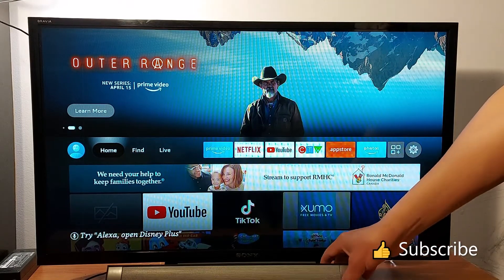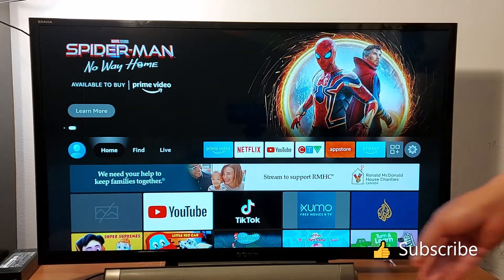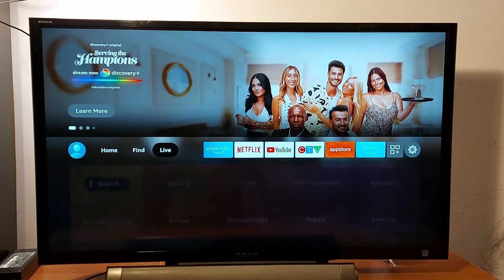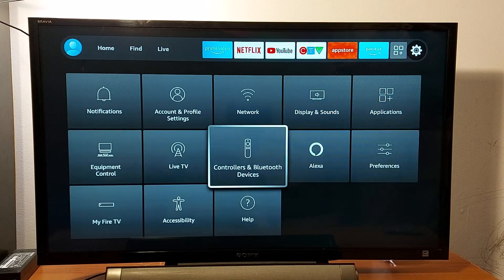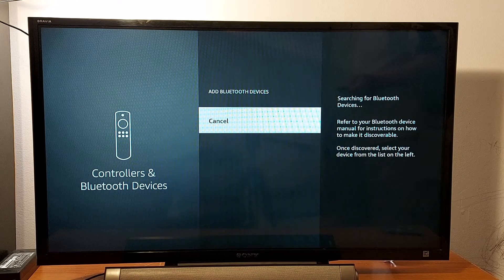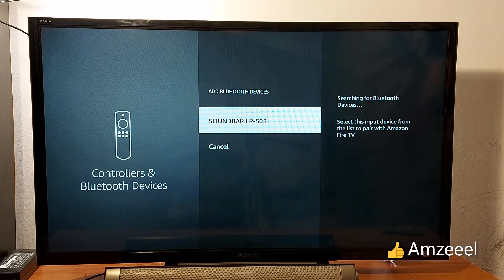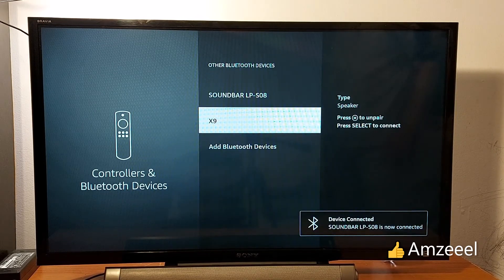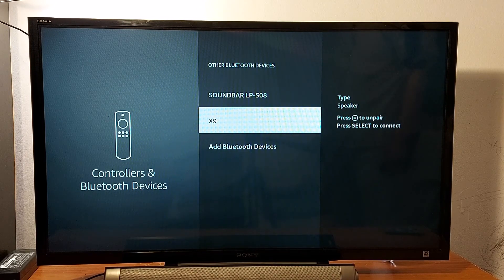How to pair a bluetooth sound bar with Amazon Fire TV Stick - TV wireless soundbar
How to connect a soundbar to a Fire TV Stick. You can pair any Bluetooth device with your Fire Stick: wireless Bluetooth Earpiece, wireless Bluetooth Headphones, wireless Bluetooth speakers and so on.